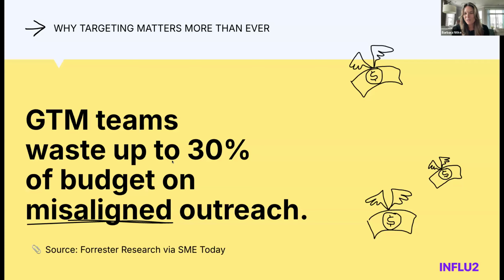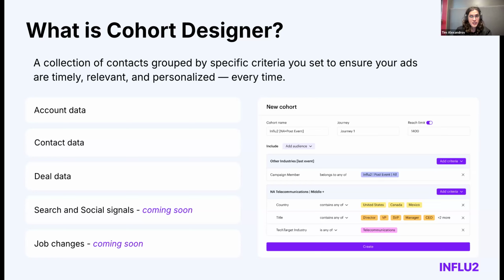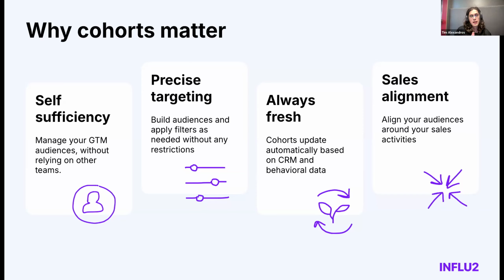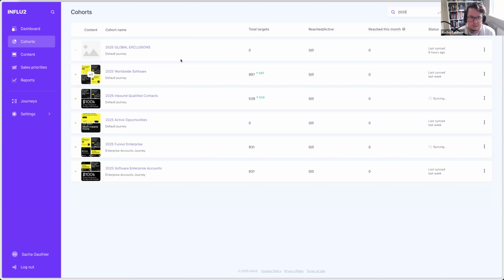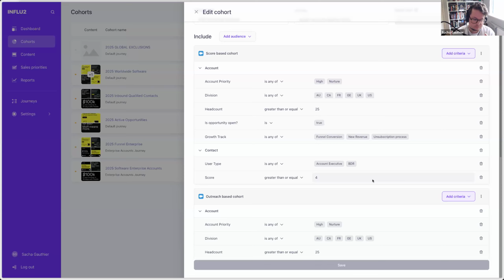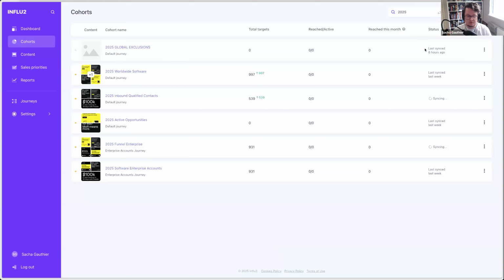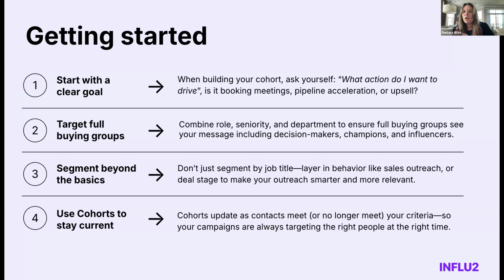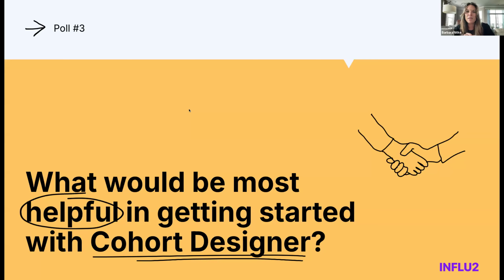Building Smarter Audiences with Cohort Designer | Sacha Gauthier from Paddle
We're sitting down with the team at Paddle, who will walk us through how they use Cohort Designer to create smarter, more dynamic cohorts—audience segments built directly within Influ2. You’ll see firsthand how their team builds campaigns faster and more precisely with hyper-targeted audiences—without relying on static CRM or marketing automation lists from platforms like Salesforce or Hubspot.